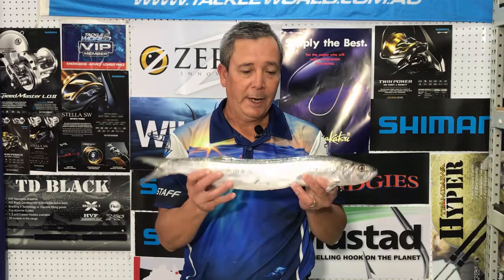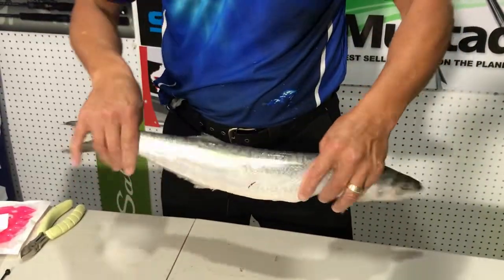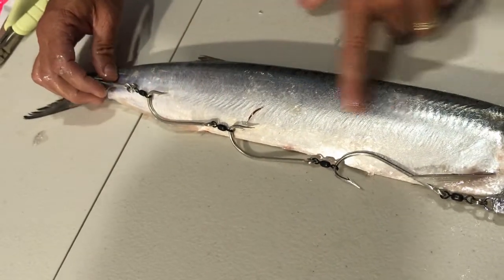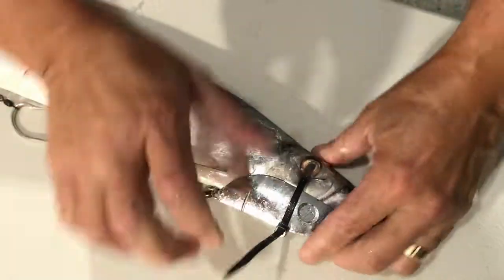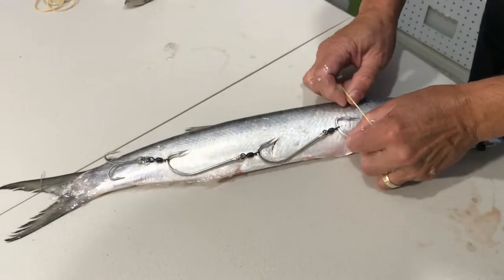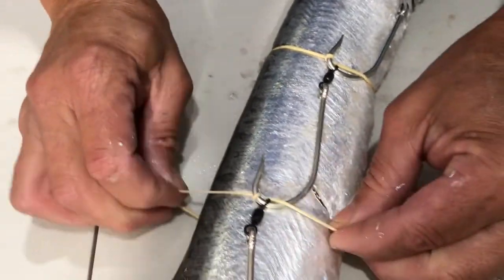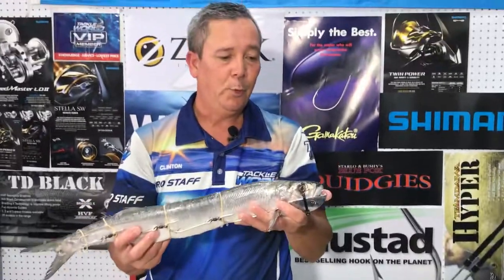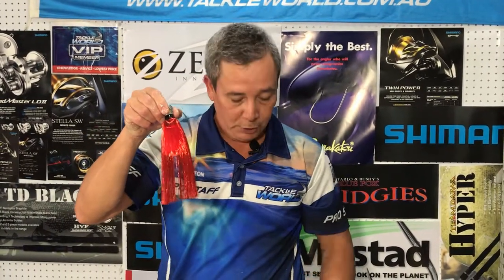HOW TO RIG A RIBBON FISH TO CATCH SPANISH MACKEREL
Clint demos how he likes to rig a ribbon fish to catch Spanish Mackerel